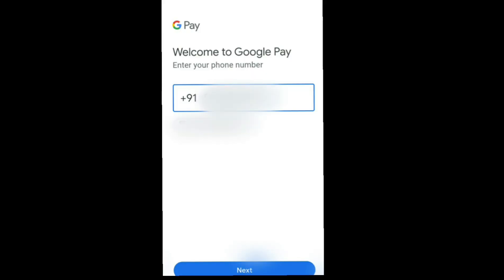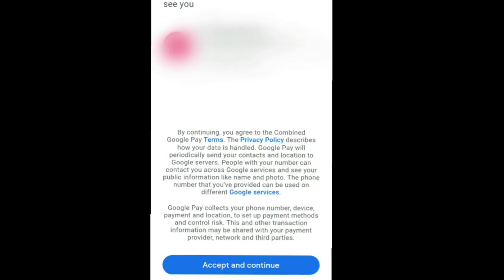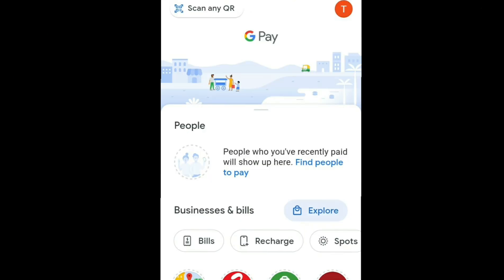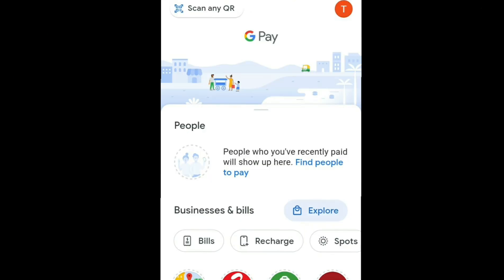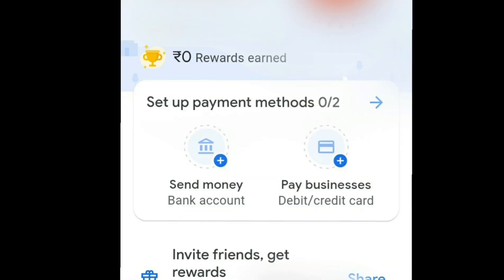How to open Google pay account in tamil / fix error on Google pay/ Balamurugan tech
How to open Google pay account in tamil Balamurugan tech